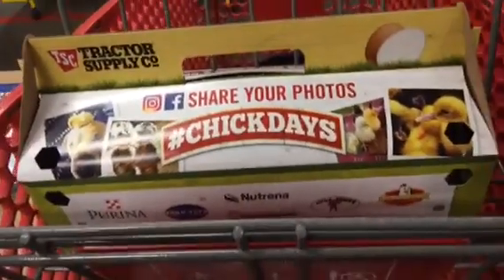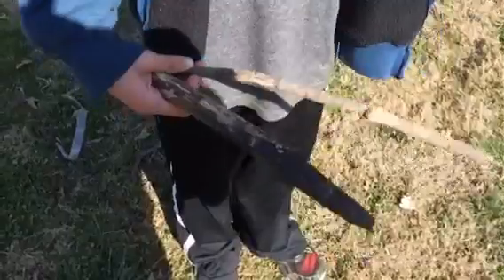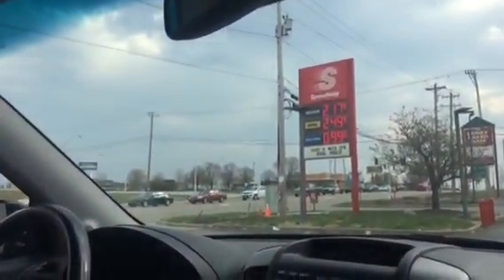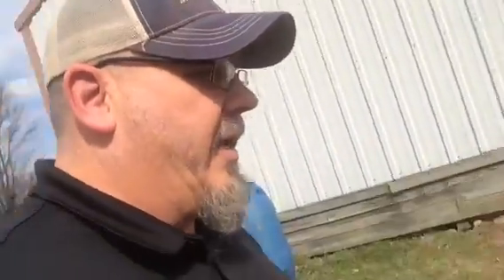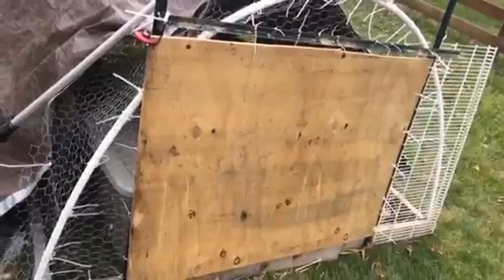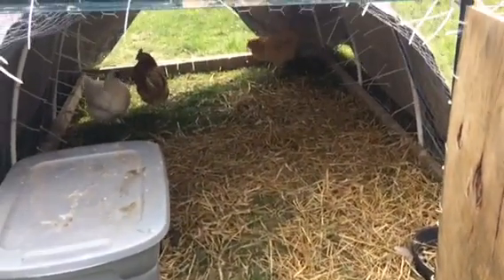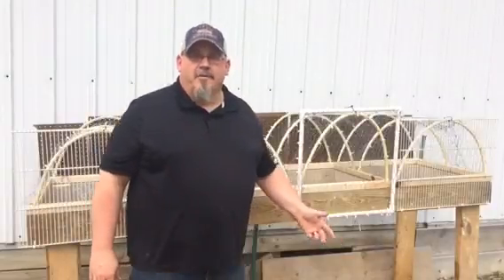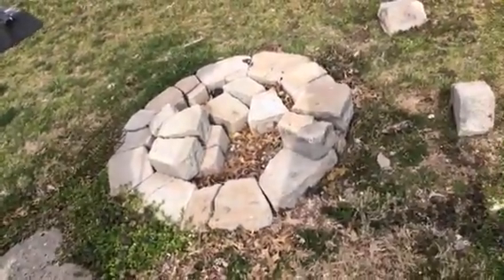GoinBatty VLog 4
Rabbit Supplies

Pet Smart
Don't bother

Tractor Supply
Feeders-$6.99
16oz Water-$4.99
Rabbit Nesting Box-$15.99
Feed-$11.99
Alfalfa Chews-$2.49
Rubber Dish-$4.99

Rural King

Feeders-$4.99
32oz-Water-$4.99
Rabbit Nesting-didn't see one
Feed-$11.99
Alfalfa Chews 50lbs Bag-$10.99
Rubber Dish-$2.99